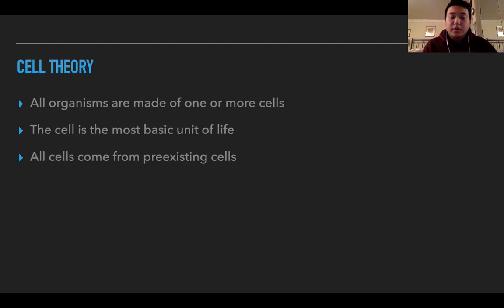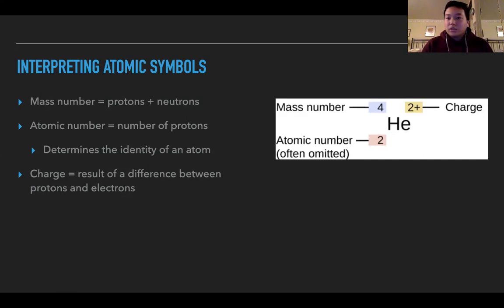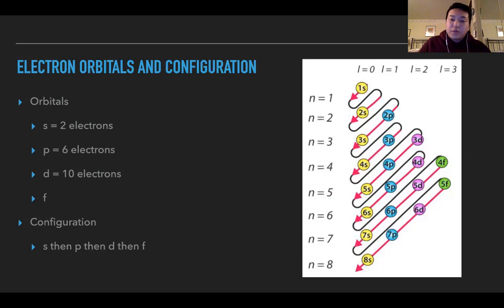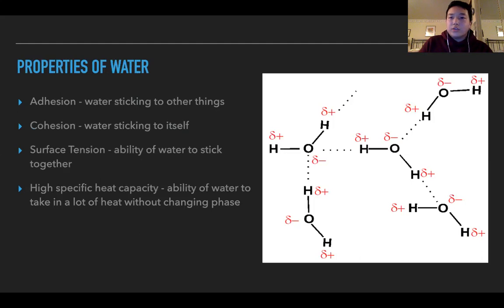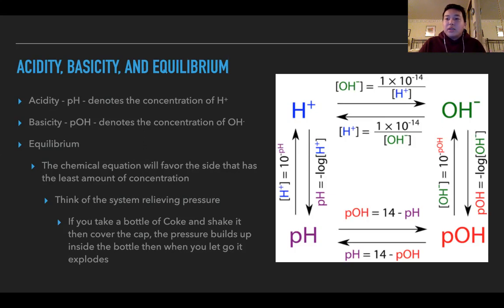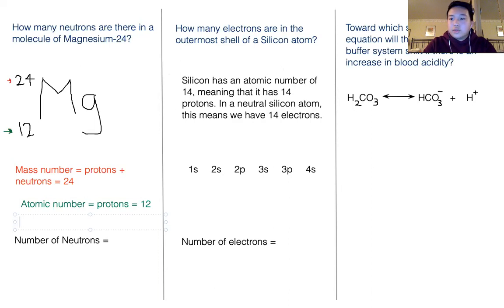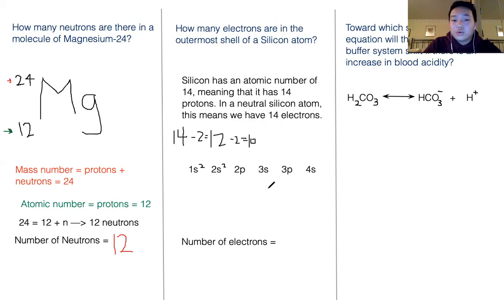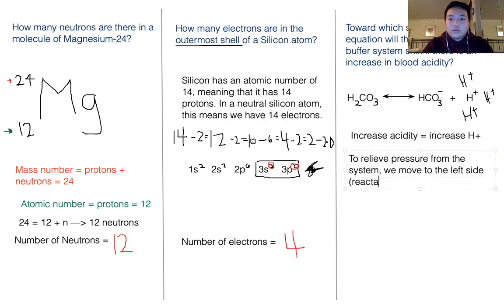BIO005A with Dr. Maduro: Week 1 - Chemistry Review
Hello! Welcome to the first Supplemental Instruction video for Bio 005A with Dr. Maduro at the UC Riverside!